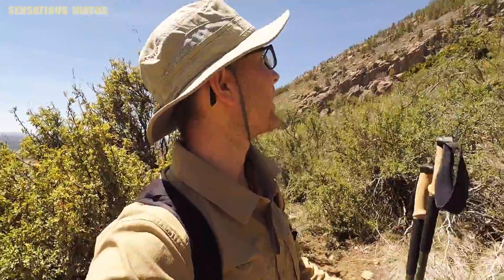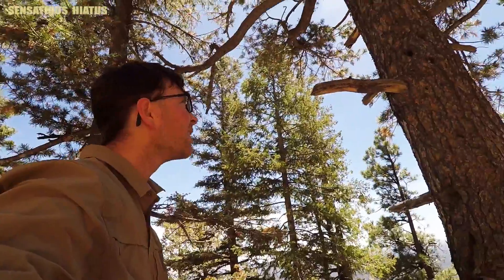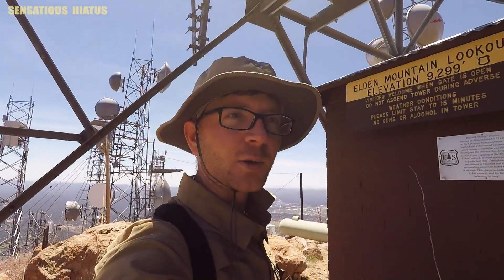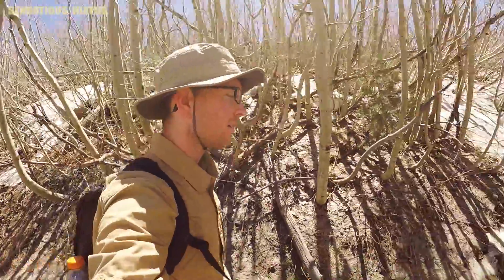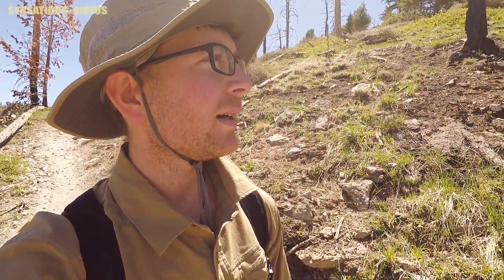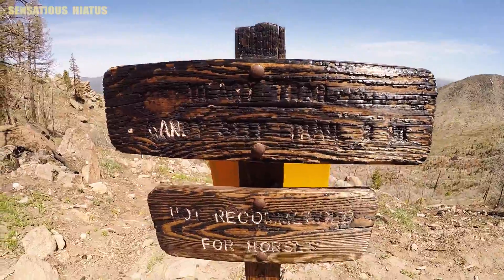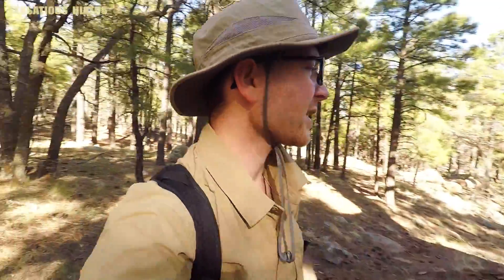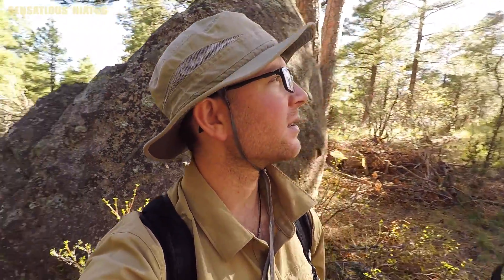Mt Elden Loop Hike | Flagstaff AZ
The Mt. Elden Loop Hike (which includes the Mt. Elden Trail, the Sunset Trail, and the Heart Trail) is a really cool hike that will give you some great views of Flagstaff, the San Francisco Peaks, and the great surrounding area.  I’ll probably be doing this one again sometime soon and hope you enjoy the video!

Artist:  Quincas Moreira
Track:  Eletrosamba